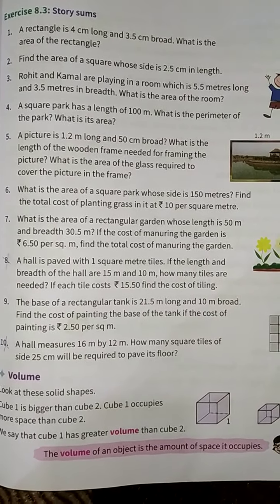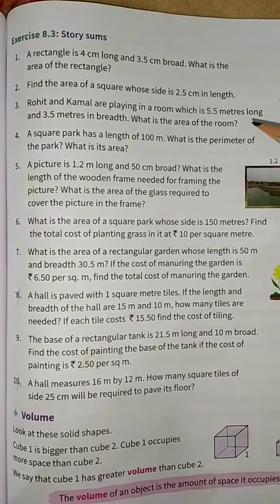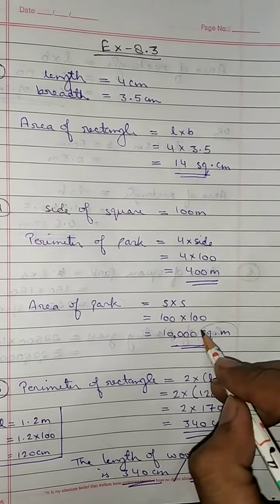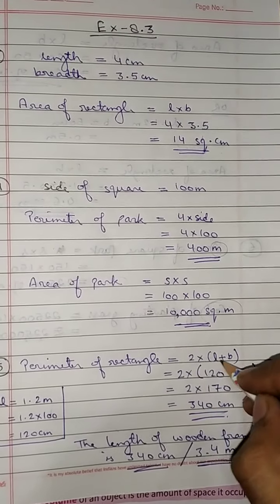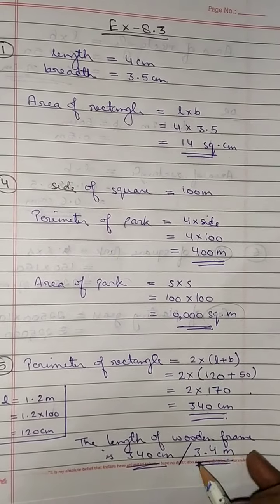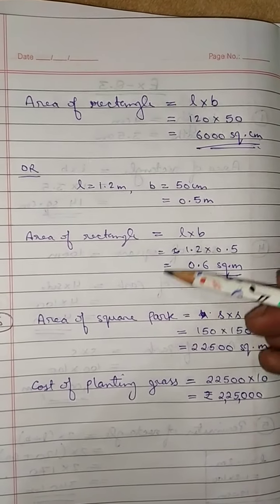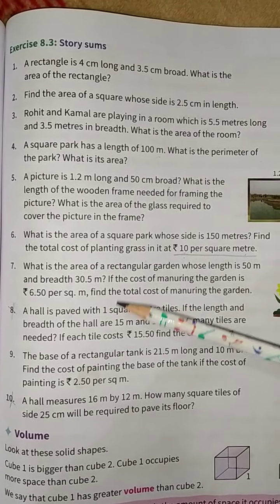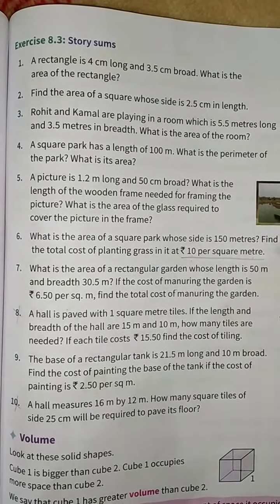Class V Area and Volume part 2